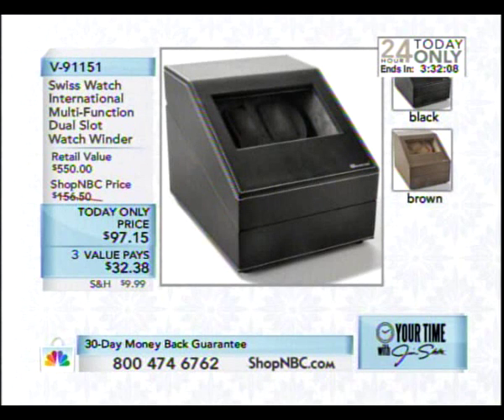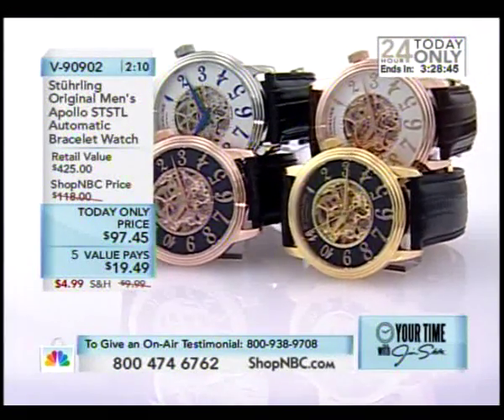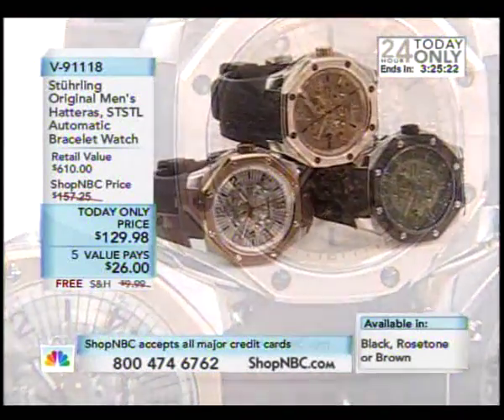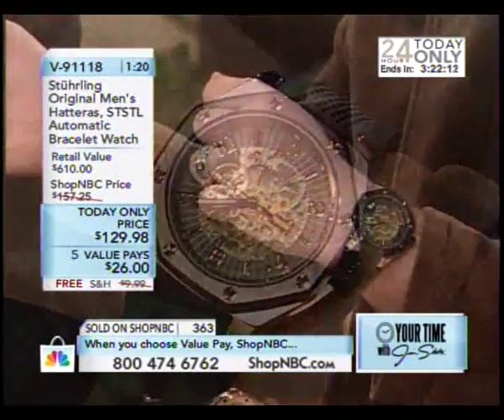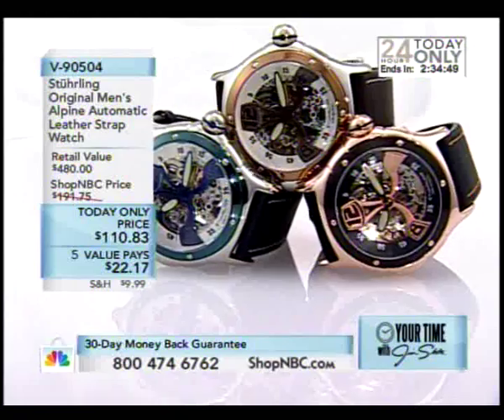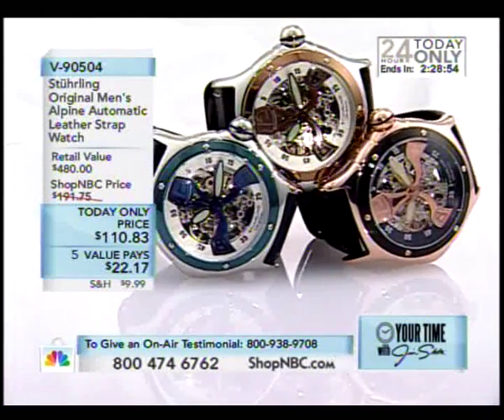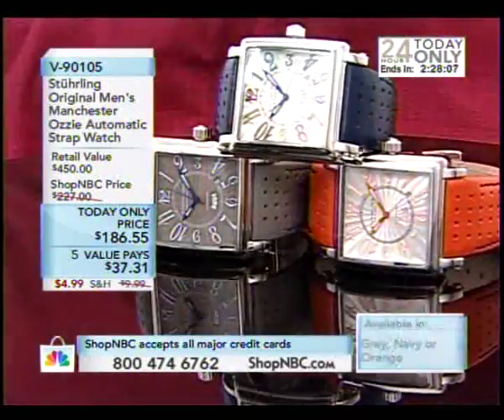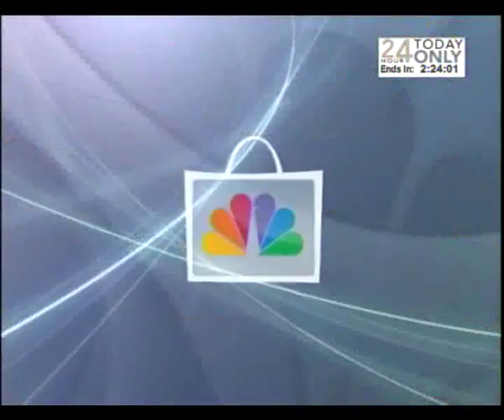ShopNBC 2009_08_23 Larry Magen with Jim Skelton 8PM Mixed Show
Stuhrling Original watches on ShopNBC with Jim Skelton and Larry Magen on August 23rd, 2009 at 8:00 PM (Eastern).  This show was a two-hour show called Your Time with Jim.  The two hours were mixed among various watch brands.  The video here only shows the Stuhrling Original presentations that took place during Jim's show.

Working with Jim was always fun and unpredictable. He never failed to crack me up!  I miss doing shows with Jim.